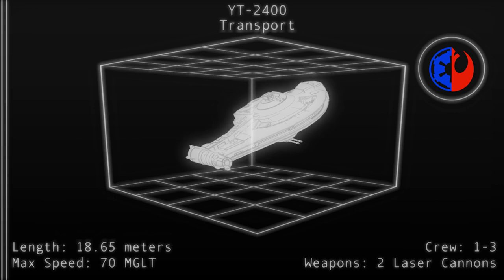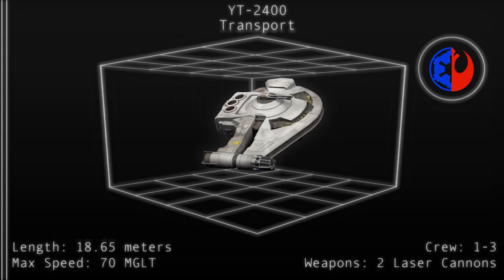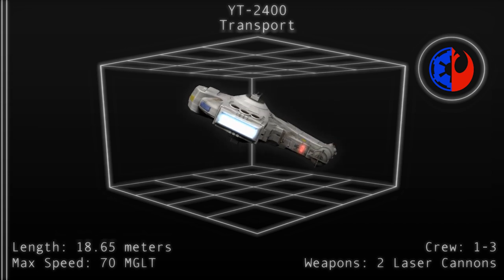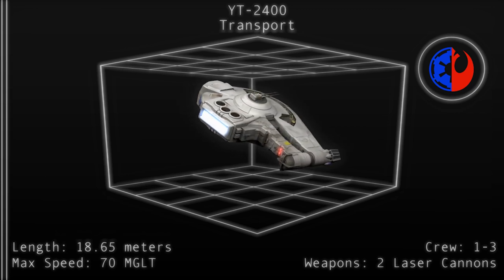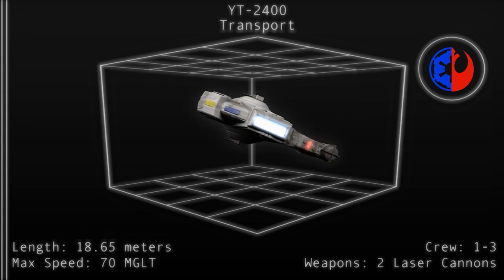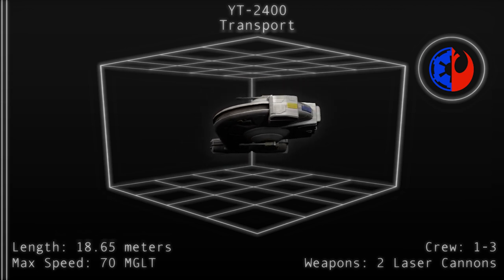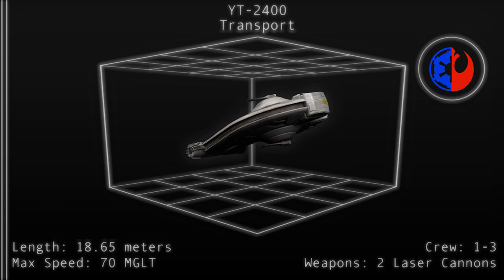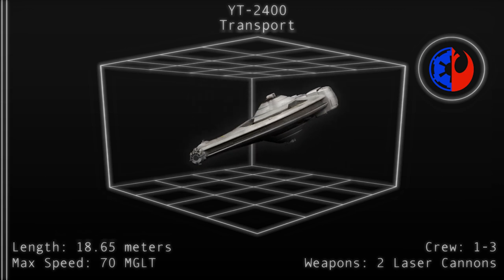Starlab: YT-2400 (Outrider)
The YT2400, a class of vessel which features the Outrider, made famous by Star Wars: Shadows of the Empire.